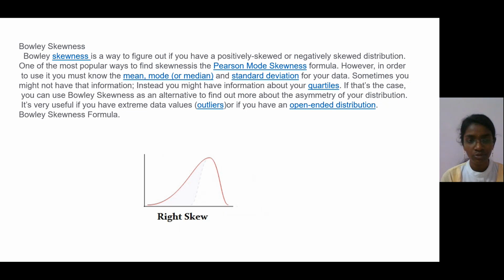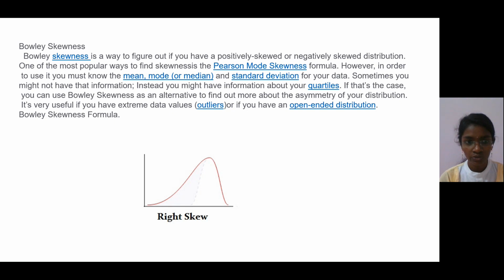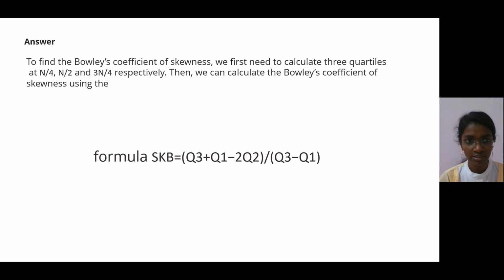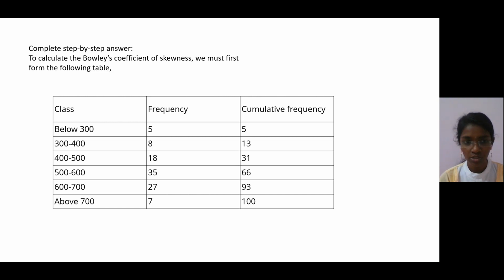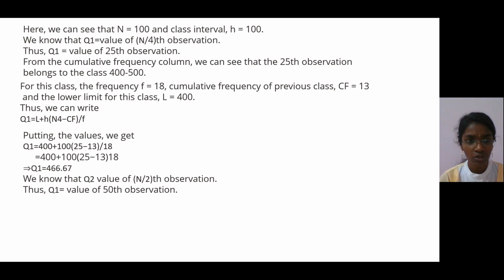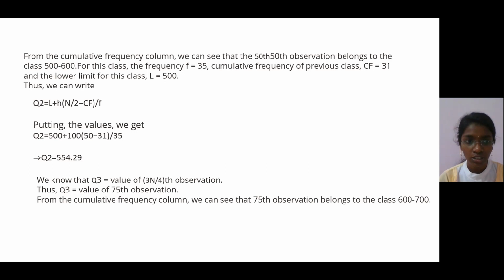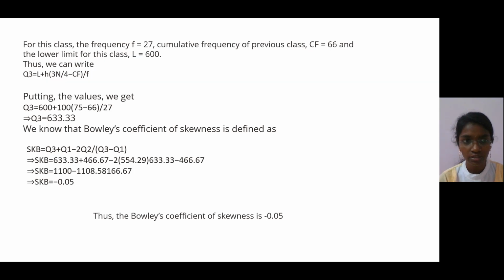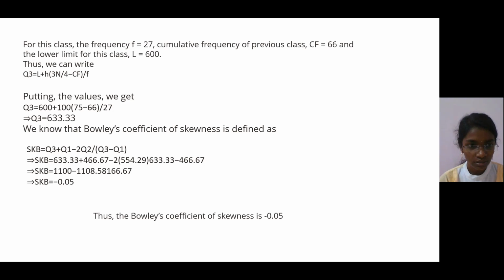Bowley's coefficient of skewness